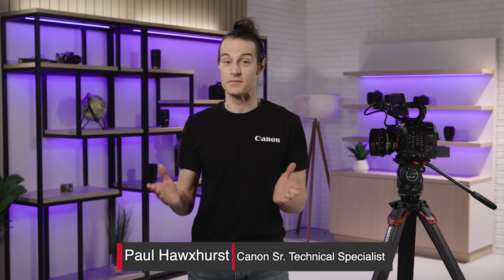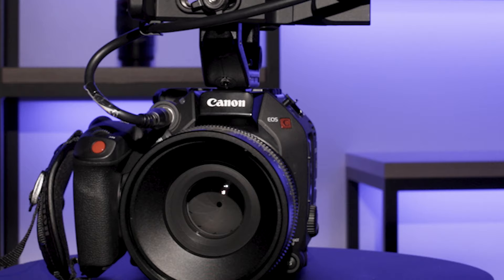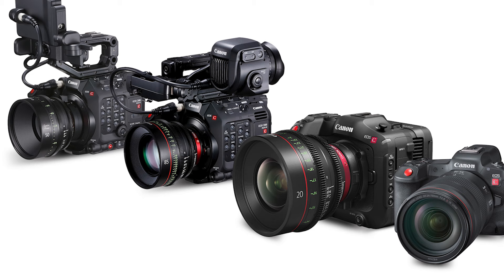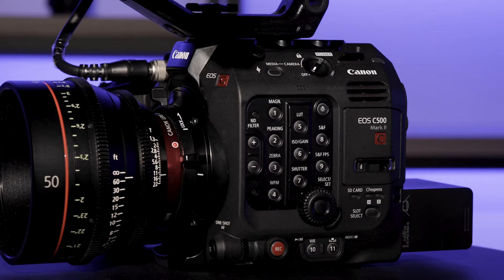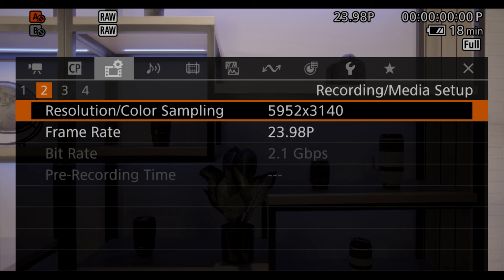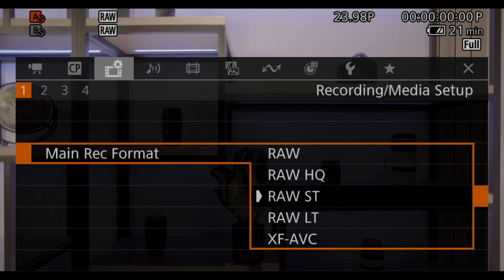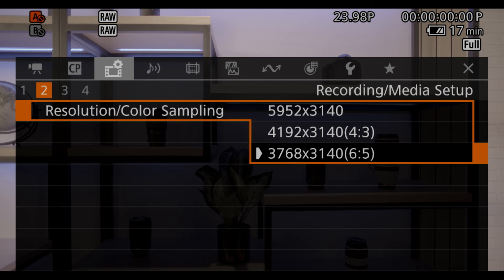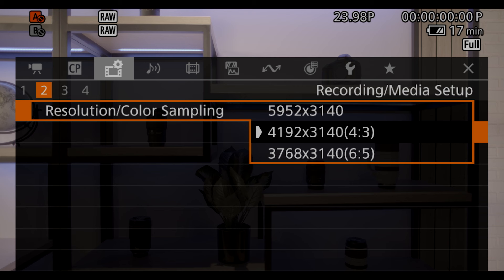Canon EOS C500 Mark II Firmware Update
The EOS C500 Mark II cinema camera has been a trusted workhorse for years, and now it's getting even better. In this video, Canon's Paul Hawxhurst explains the benefits of Canon's proprietary Cinema RAW Light format, and how this firmware update solidifies the EOS C500 Mark II as our flagship cinema camera.